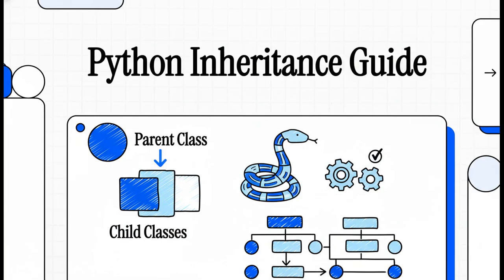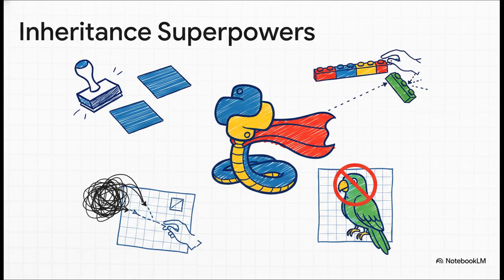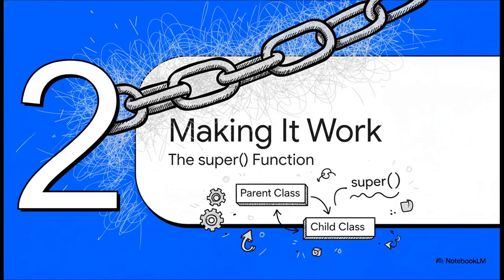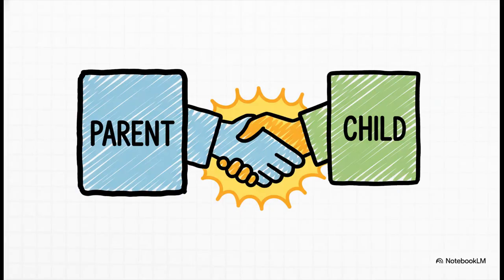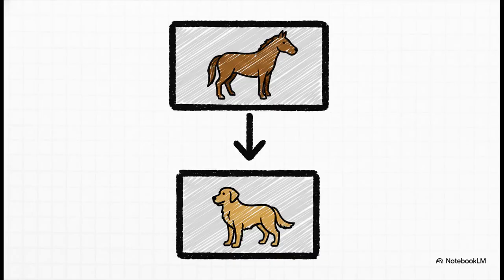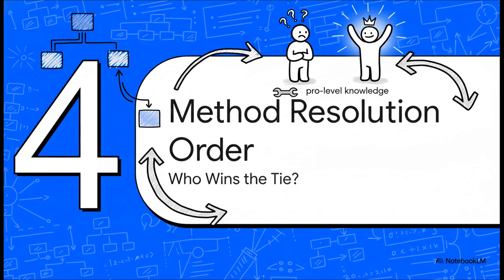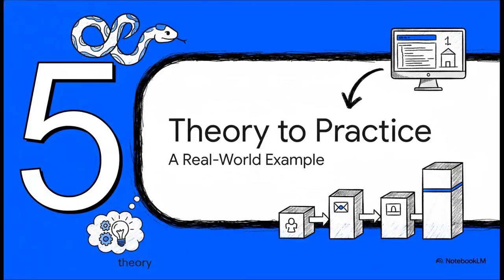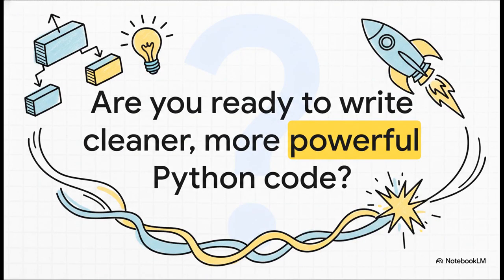Python OOP Inheritance Explained (super(), MRO, Multiple Inheritance)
PDF: Mastering Python Inheritance - From basic syntax to advanced architecture

🚀 Master Python Inheritance (OOP) for Real-World Development & Technical Interviews

Inheritance is one of the most powerful pillars of Object-Oriented Programming (OOP) in Python — and it’s a must-know skill for backend development and software engineering roles.

In this in-depth guide, you’ll learn how child classes inherit behavior from parent classes, how to properly use super() for clean initialization, and how Python’s Method Resolution Order (MRO) works behind the scenes — especially in complex multiple inheritance scenarios.

If you want to write cleaner, reusable, production-ready Python code and confidently answer OOP interview questions, this video is for you.

🔥 What You’ll Learn:
✔ What Python inheritance really is (beyond the basics)
 ✔ How child classes acquire attributes and methods
 ✔ Why super() is critical in professional codebases
 ✔ Method Overriding explained clearly
 ✔ Multiple Inheritance & the Diamond Problem
 ✔ Deep explanation of MRO (Method Resolution Order)
 ✔ Real-world backend example (Payment System architecture)
 ✔ Common Python OOP interview questions

Inheritance promotes:

- Code reusability
- Clean architecture
- DRY principle (Don’t Repeat Yourself)
- Scalable backend design

These are essential skills for:

- Python Developers
- Backend Engineers
- Django / Flask Developers

💼 Career-Focused Learning

This tutorial is designed for developers who want to:

- Land their first Python job
- Strengthen OOP fundamentals
- Prepare for technical interviews
- Write professional-grade Python code